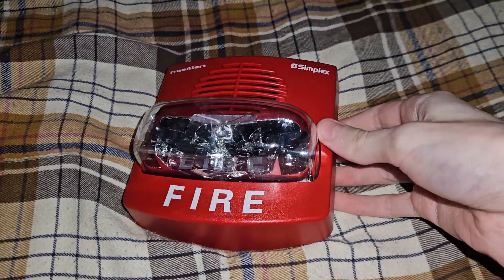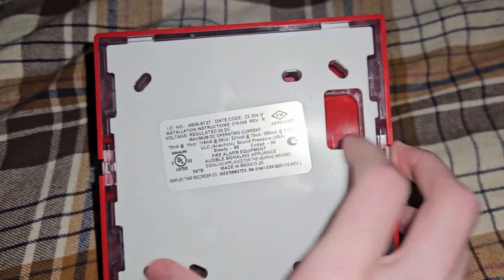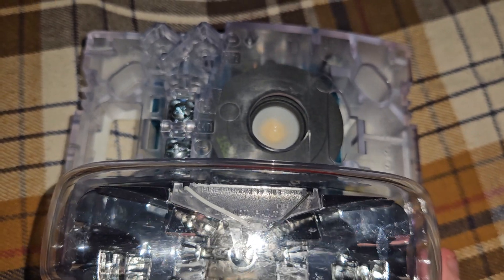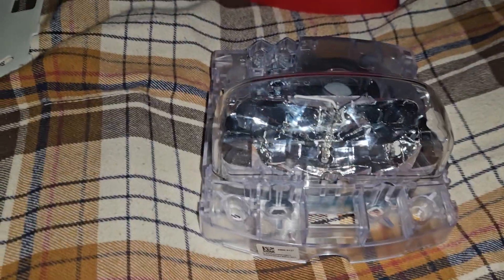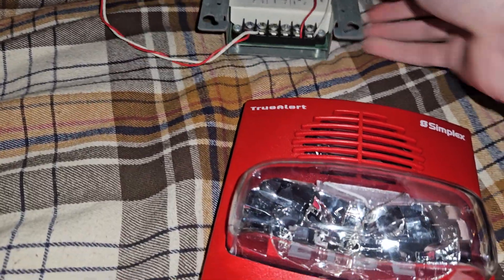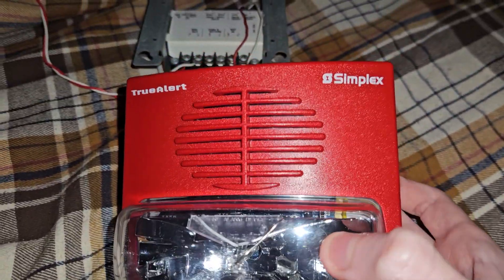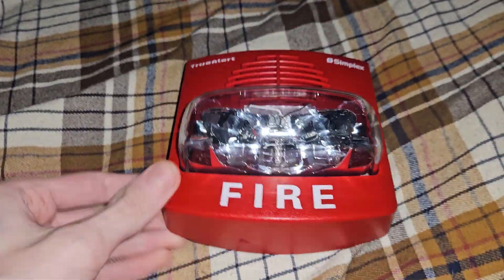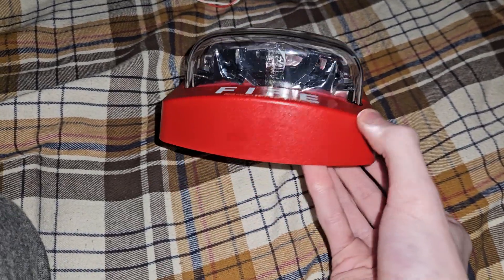UNBIASED Fire Alarm Overview: Simplex TrueAlert 4906-9127 SmartSync Horn Strobe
©️ Rexy/LAC 2024 | Do not directly take nor use any content/title names/thumbnails in this video what so ever without permission.